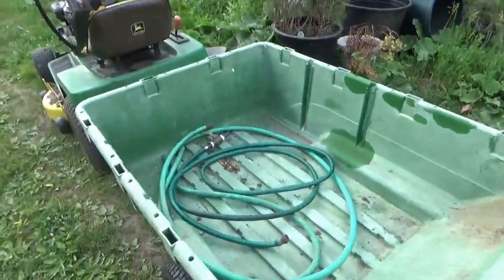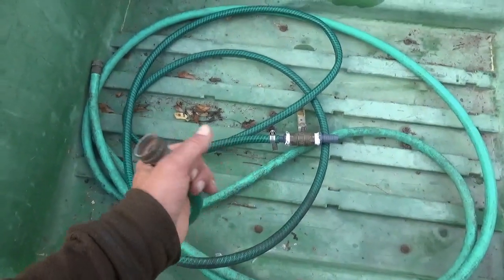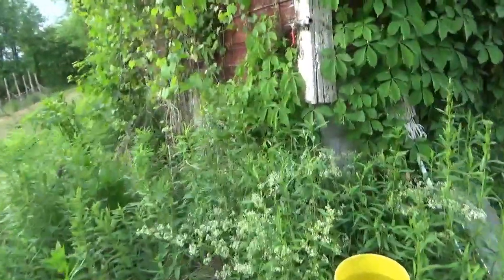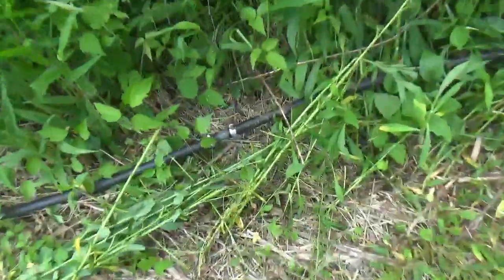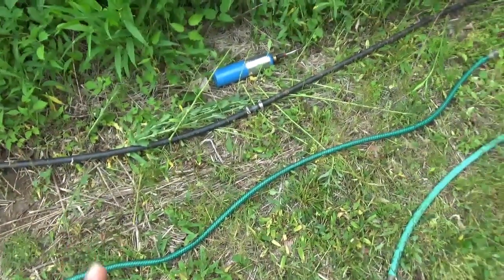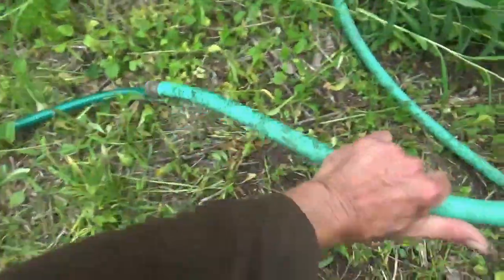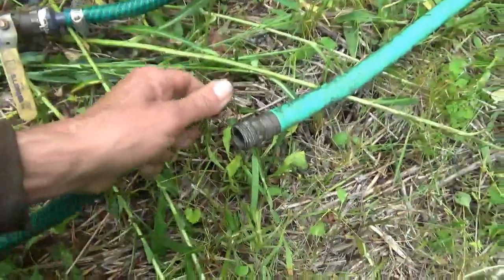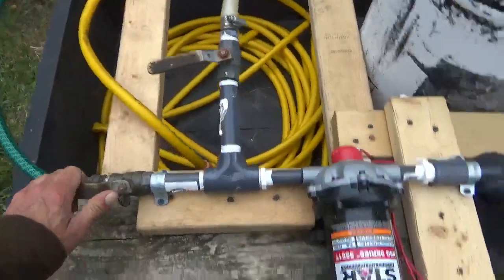Ram Pump Dry Season Foliar Pump Adapter Supplementation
In this video I explain how I made an adapter to fit into my Ram Pump delivery line. This f for when we get the dry season and the Ram Pump won't run consistently due to low water supply from the spring. It also provides an option for overhead irrigation which is excellent for establishing plants in this soil.